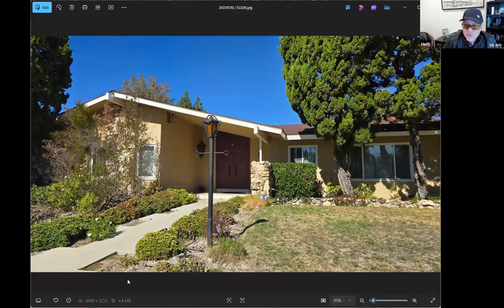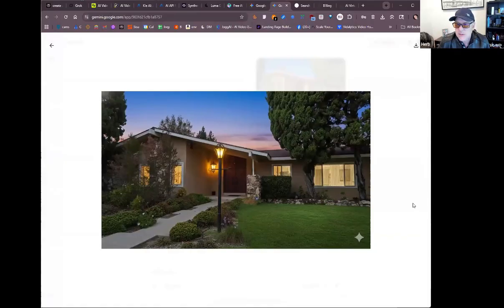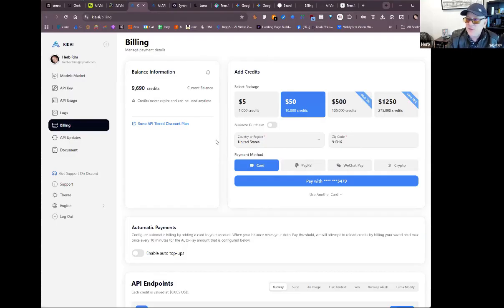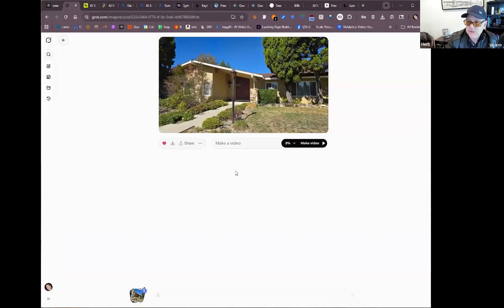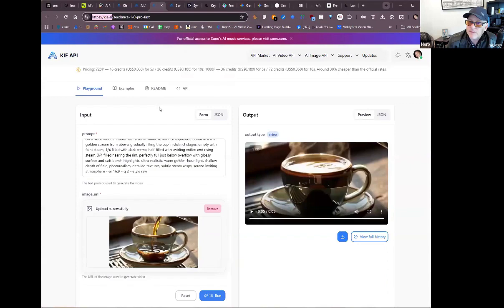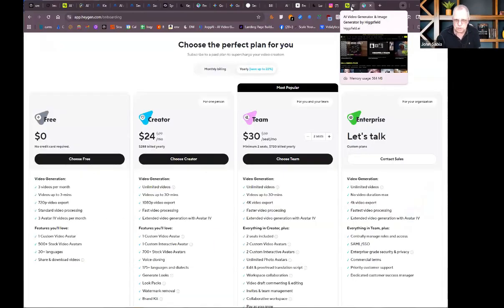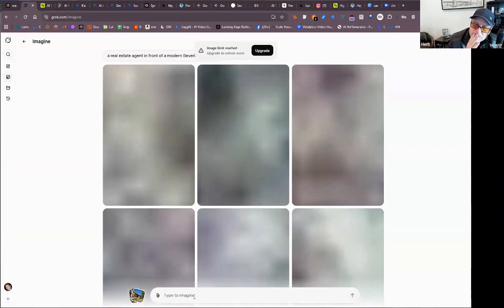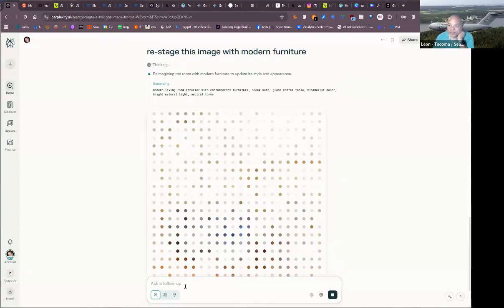How Real Estate Agents are Using AI in 2026 (Avatars, Virtual Staging & AI Video)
Want to know how top real estate agents are using Artificial Intelligence to win listings and save money? In this real estate mastermind, we break down the exact AI tools you need to create video avatars, virtual staging, AI b-roll, and free twilight photos.

[Video Summary]
Stop spending thousands of dollars on expensive photo edits and hours recording video! In this session, we dive deep into the best AI tools for real estate agents right now. We cover everything from cloning your voice and creating an AI avatar that speaks for you, to turning boring daylight exterior shots into stunning twilight photos with a single text prompt. We also share a brilliant strategy for using AI-enhanced landscape and staging photos to win over expired listings.

[Timestamps / Chapters -
00:00 - Introduction to Real Estate AI Mastermind
01:21 - How to create Free Twilight Photos with AI (Gemini/ChatGPT)
02:04 - The Truth About Virtual Staging vs. Real Staging
03:21 - Using AI to remove clutter and stage empty rooms (Krea AI)
05:30 - How to create AI Video Avatars of yourself (HeyGen)
07:20 - Putting your Avatar into any background (Higgsfield AI)
09:28 - Generating Real Estate B-Roll with AI Video (Sora, Luma Dream Machine)
12:12 - Using X's Grok AI to create instant property videos
14:50 - Cloning your voice for real estate voiceovers (ElevenLabs)
18:29 - The "Expired Listing" AI Strategy to win more clients
23:14 - AI Landscaping: Adding green grass and mulch to bad listing photos
26:30 - Final thoughts & AI tool recommendations

HeyGen (AI Avatars & Lip Syncing)
Higgsfield AI (Video generation & avatar placement)
FAL.ai
ElevenLabs (Voice Cloning)
Krea.ai (Image enhancement & staging)
Luma Dream Machine (AI Video Generation)
Grok (X/Twitter AI)
Google Gemini & ChatGPT (Twilight photo conversion)
Sora / KIE.ai (Text-to-video generation)